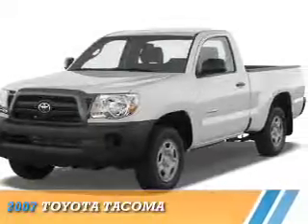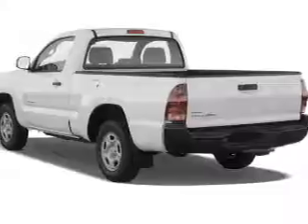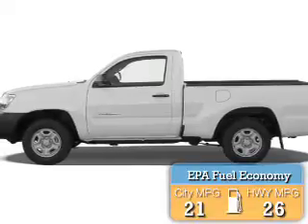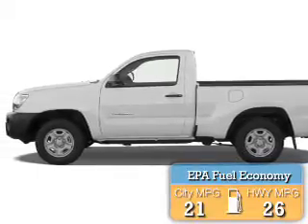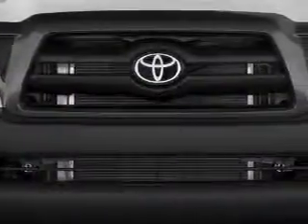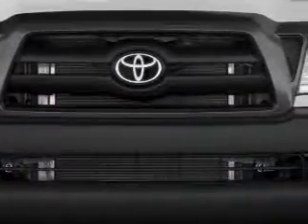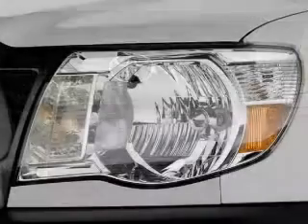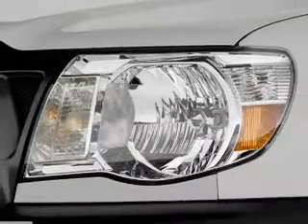2007 Toyota Tacoma 80678 - New Hampton NY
Year: 2007
Make: Toyota
Model: Tacoma
Trim:
Engine: 2.7 liter 4 Cylindercylinder RWD
Transmission: 4-Speed Automatic
Color:
Mileage: 196331
Address:
VIN:5TENX22N27Z391717